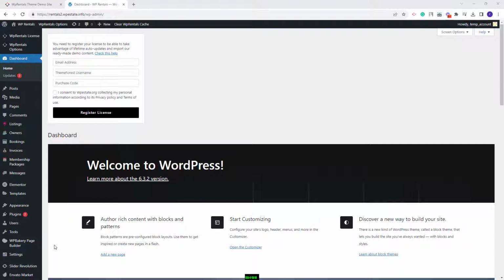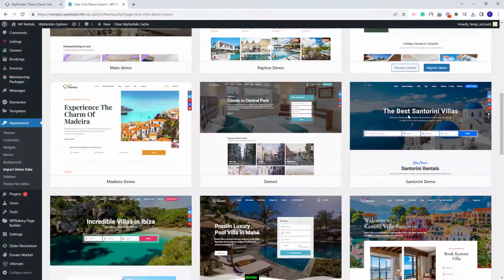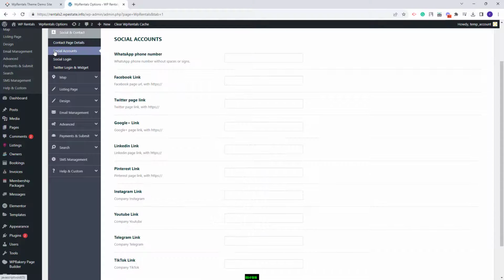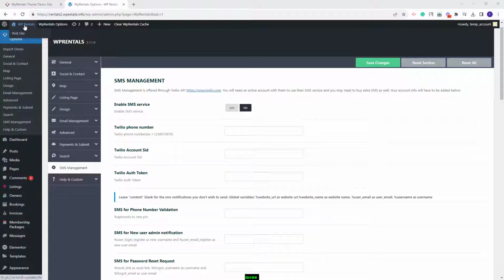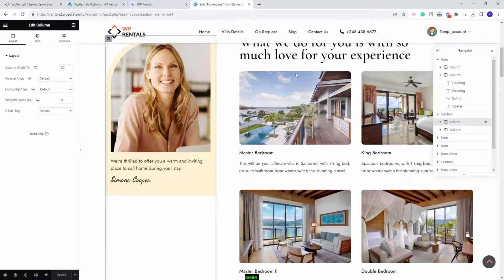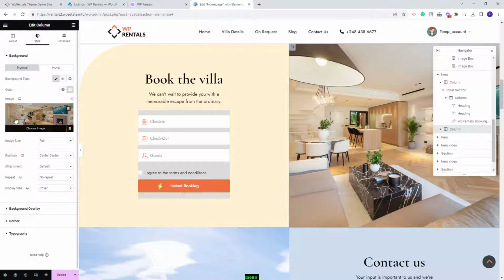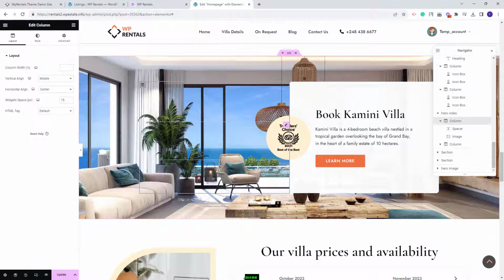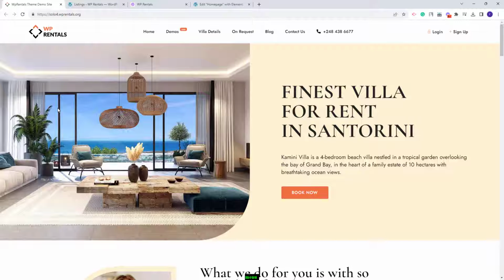How to Import Solo4 Demo In WpRentals theme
In this video, you will learn how to import Solo4 Demo and the steps that you need to take before and after the demo import.

Timecodes:

0:00 Intro
0:08 How to activate the WP Rentals theme
0:35 How to install the SVG Support plugin
1:09 How to import the Solo2 demo
1:51 How to set permalinks
2:06 How to manage Theme Options
4:17 How to manage the homepage Elementor sections.